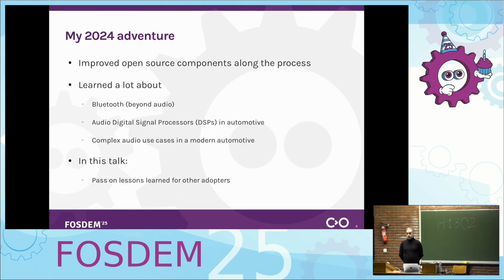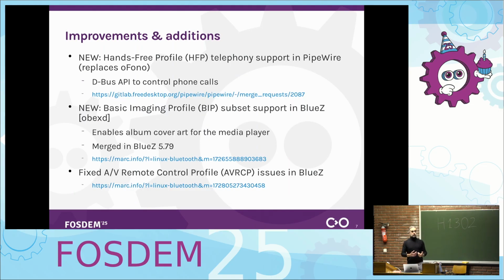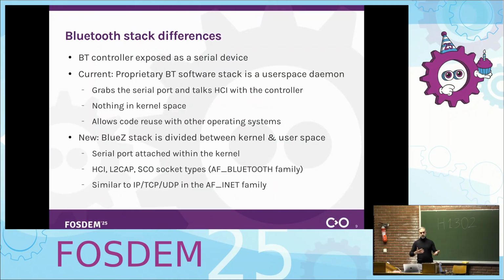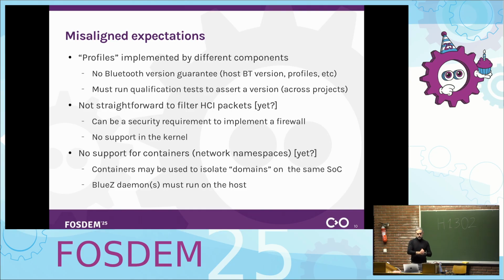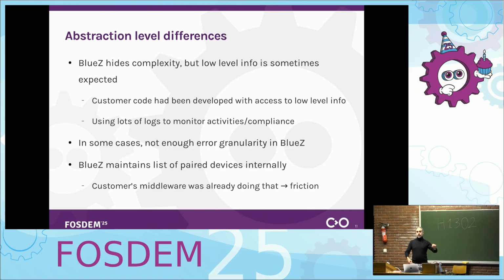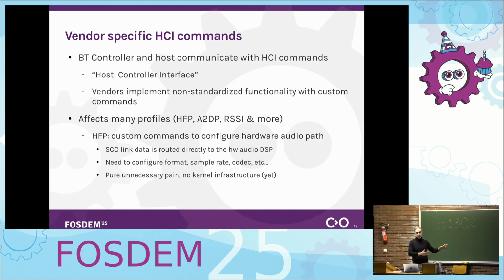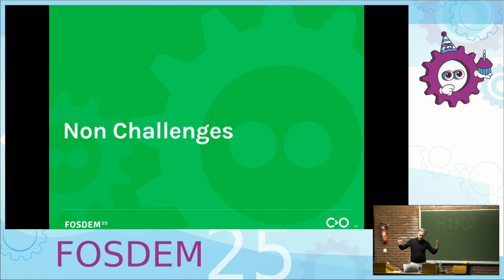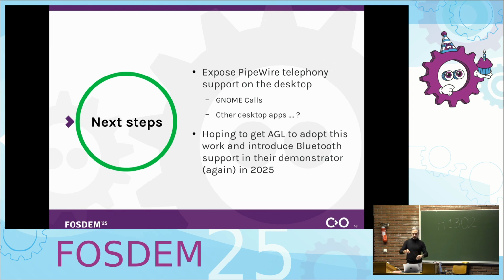Adopting BlueZ in production: challenges and caveats | FOSDEM 2025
In 2024, I worked with a small team to bring up BlueZ as the Bluetooth stack of a real-world automotive In-Vehicle Infotainment (IVI) system. In this talk, I am going to discuss the steps that we went through, the challenges that we faced, the caveats of BlueZ in contrast with closed-source alternatives and also present the contributions that we made to BlueZ and PipeWire as part of this process.

Presented by George Kiagiadakis.